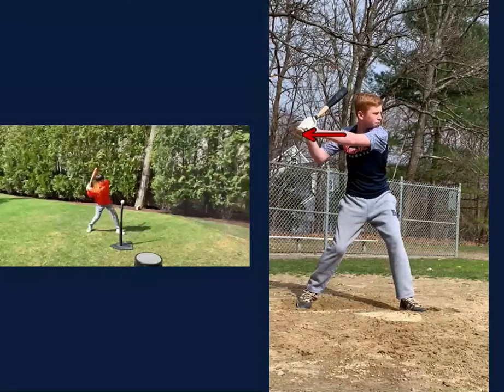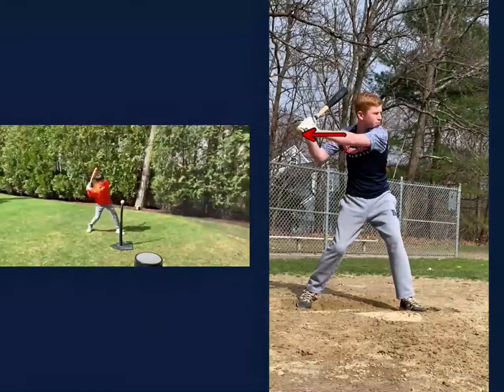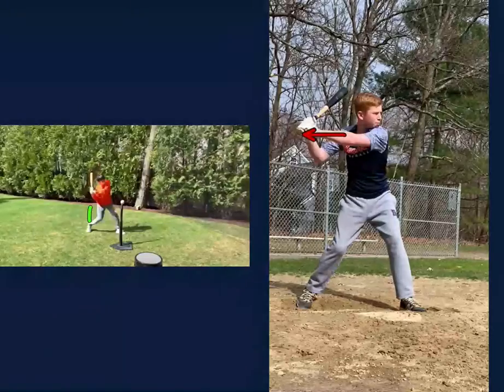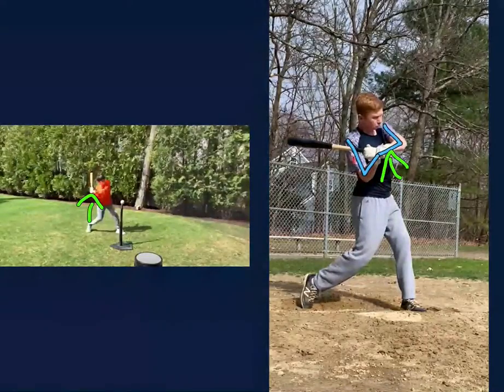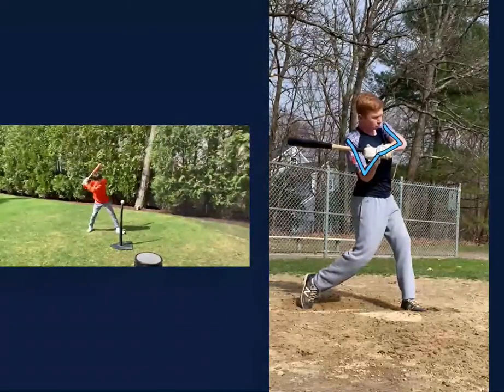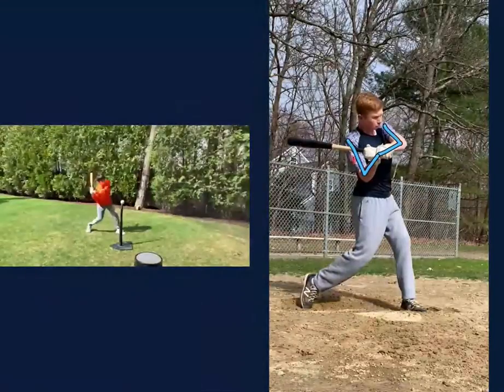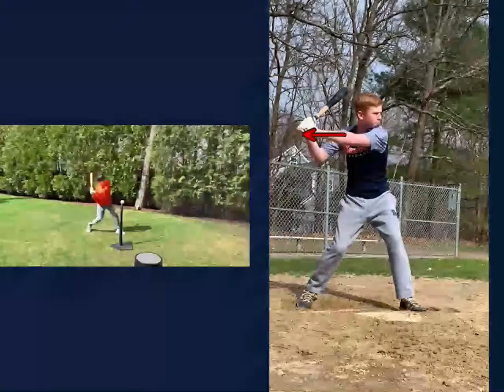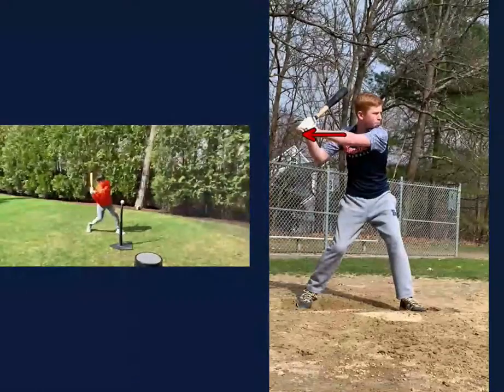Player Analysis, Brennan Barledge v Kyle Nahahbidian, 22 April--BOMBERS BASEBALL Video Library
Player Skills Analysis, Brennan Barledge v Kyle Nahabedian, Swing, 22 April

Coach Blake breaks down Bomber 10U player Kyle Nahabedian's swing and compares it to Bomber alum Brennan Barledge.